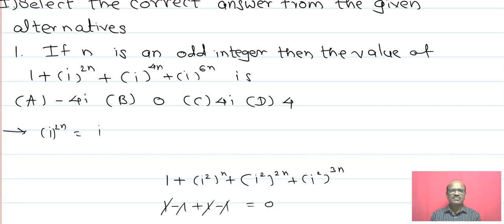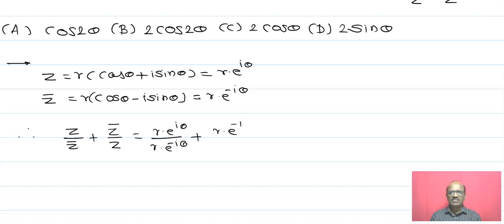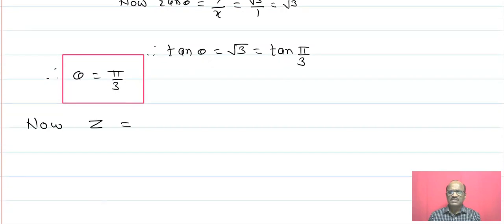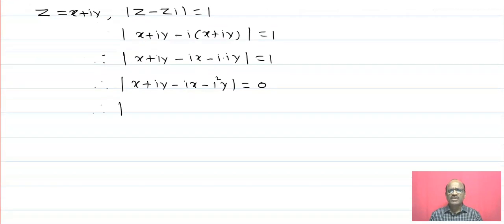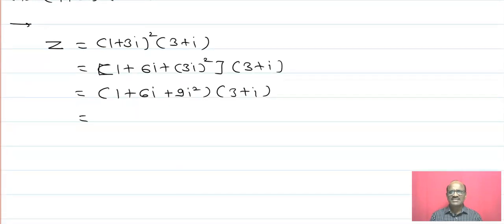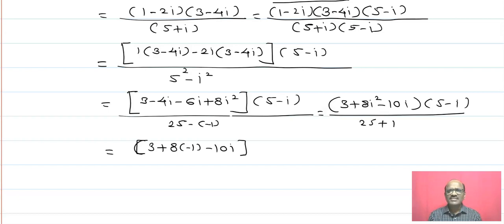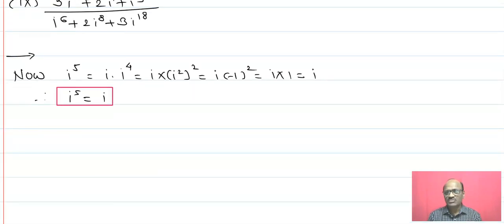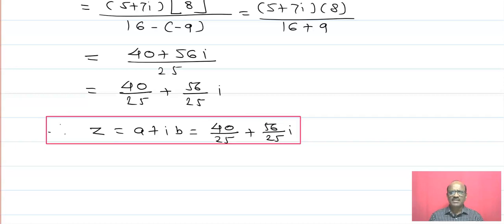Class -11|New Syllabus|Complex Numbers|Miscellaneous|Maharashtra State Board |CBSC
I am uploading the video Complex Numbers, Miscellaneous Exercise-1,Q.(I) and Q (II) (1)